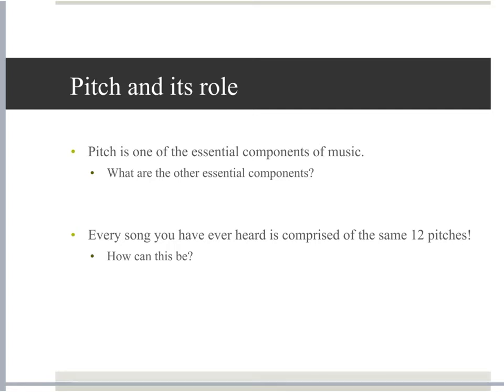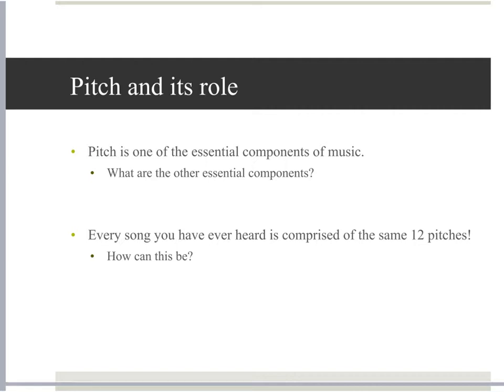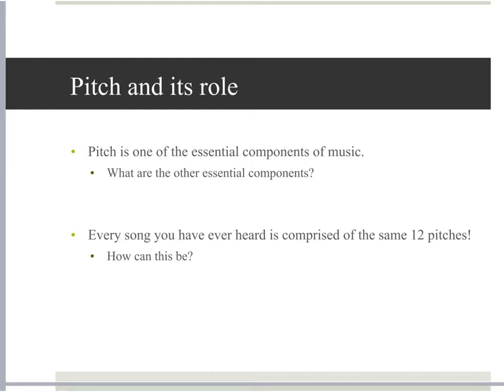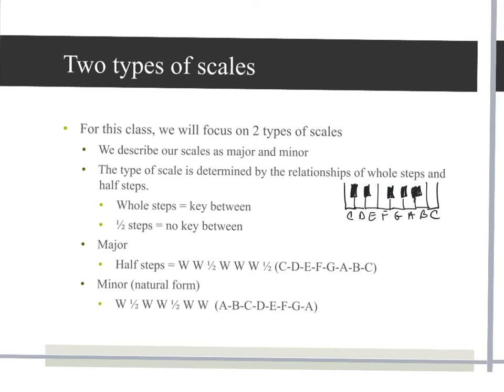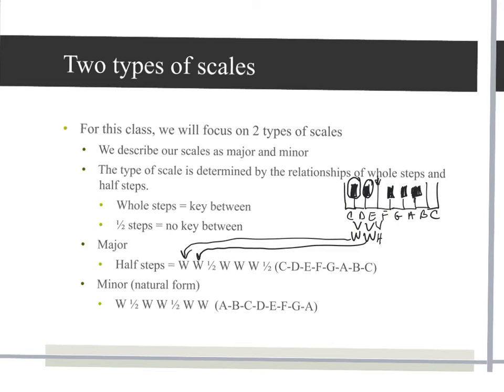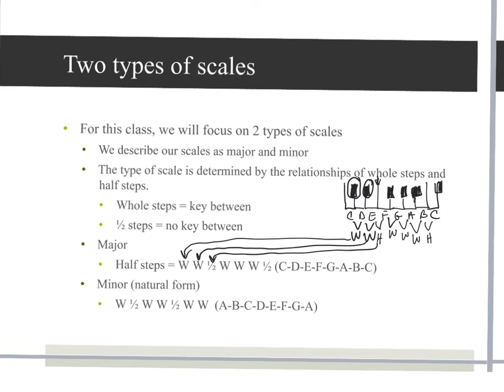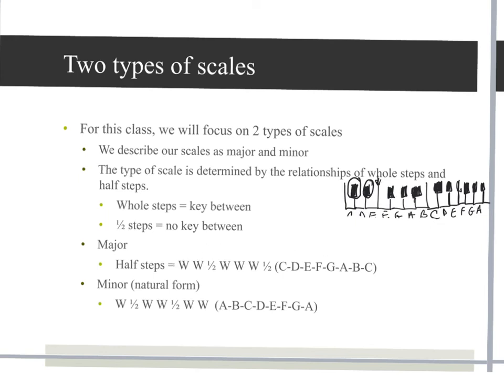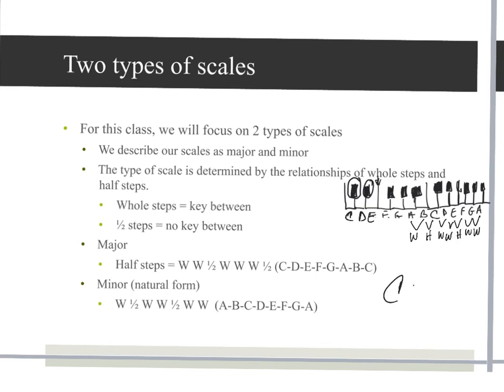Pitch pt 2